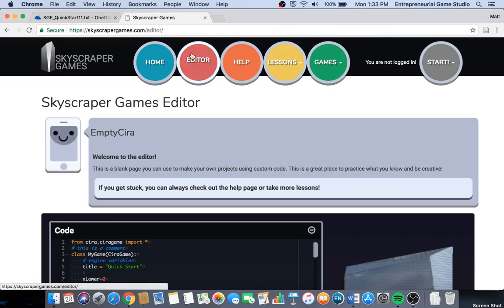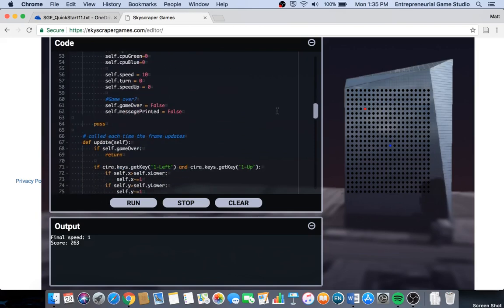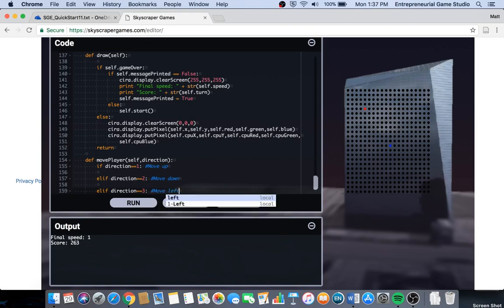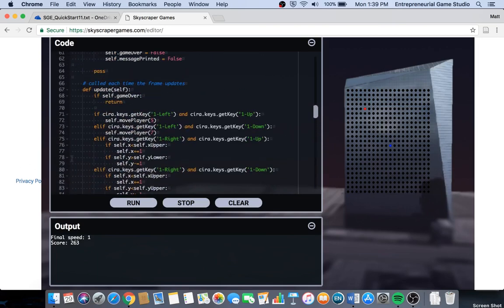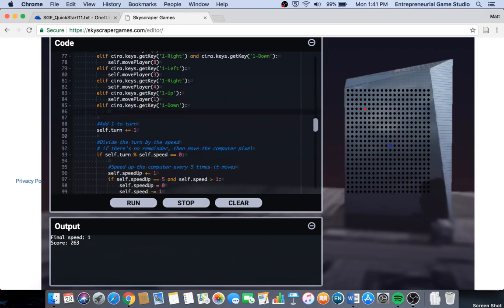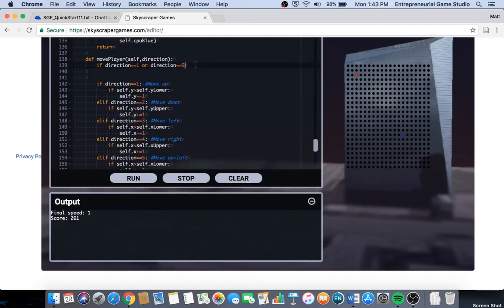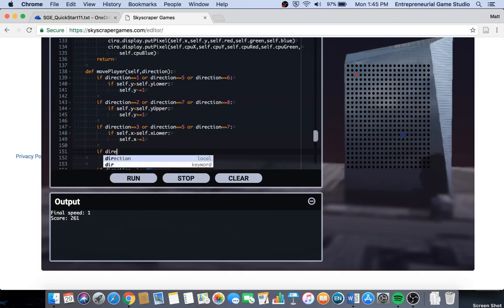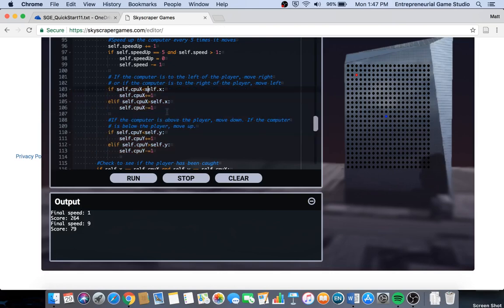SGV QuickStart12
Building on quick start lesson 11, this lesson creates a new function to encapsulate the player movement. This function, movePlayer, does not return a value.